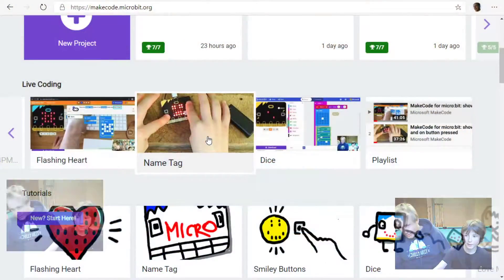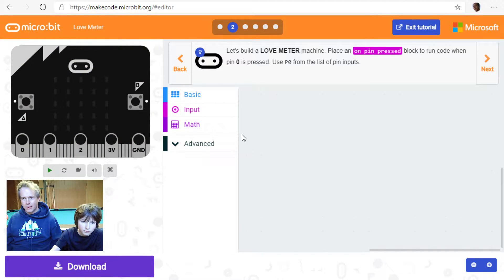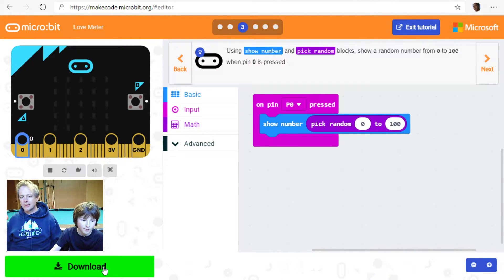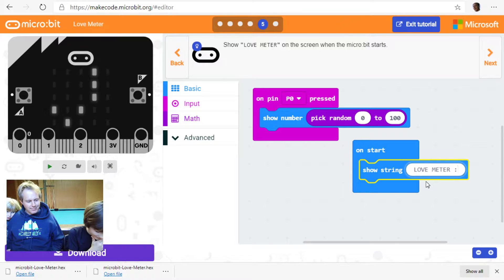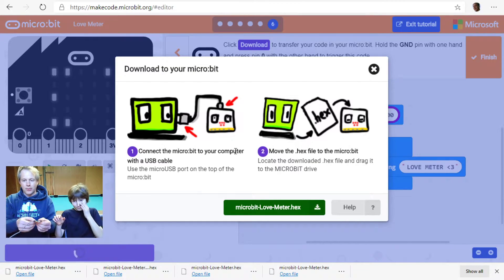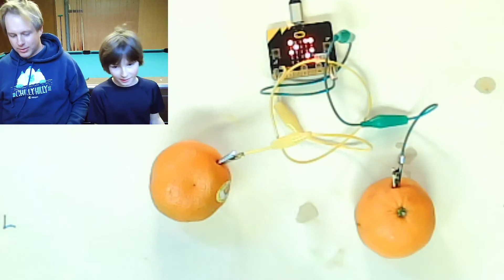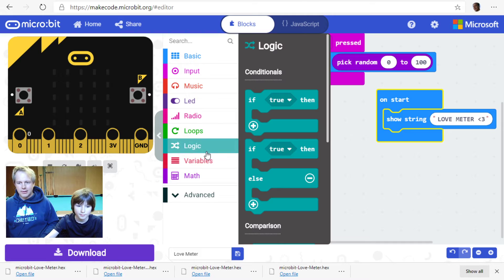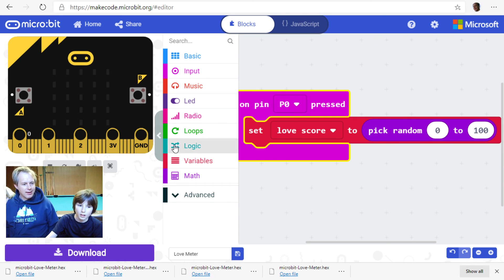MakeCode for micro:bit - Love Meter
Learn to code with MakeCode and micro:bit.